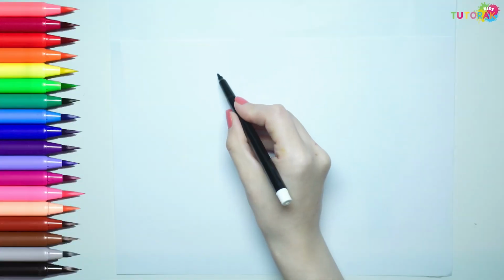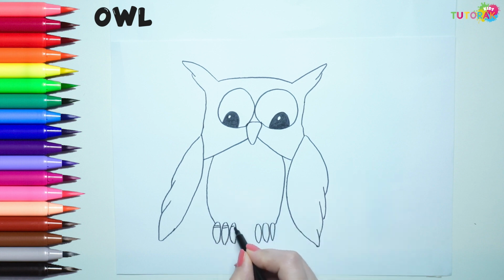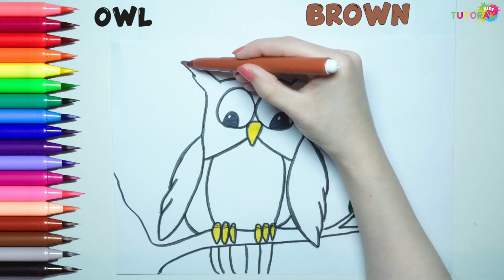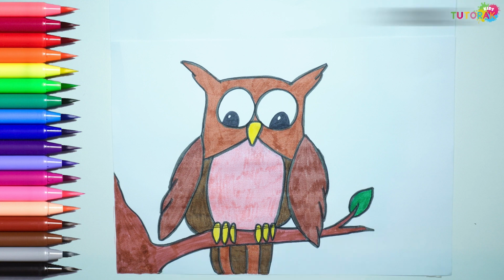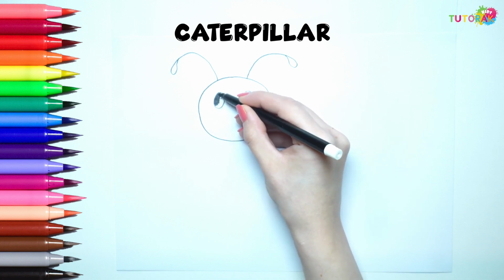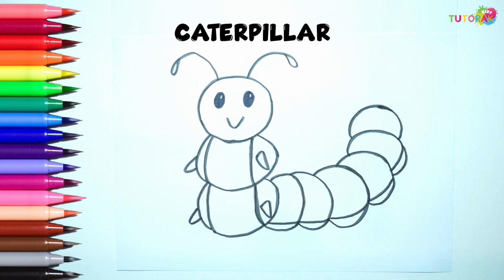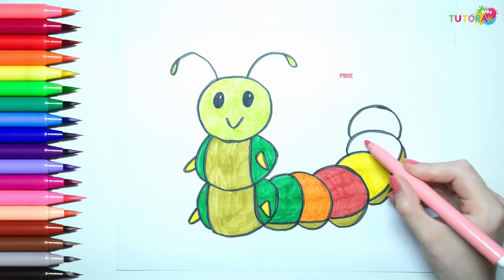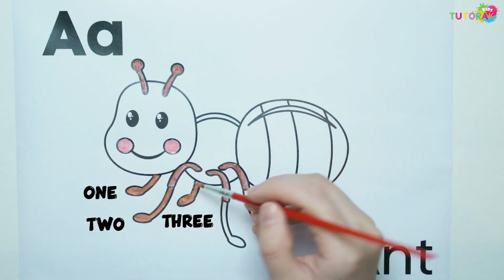How to Draw an Owl, Caterpillar & An Ant - Kids Guide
In this video kids will learn How to Draw an Owl, Caterpillar & an Ant kids guide, we'll teach you how to draw step by step. We'll show you how to create the basic outline of the owl and then fill in the details with light and dark strokes.

If you want to learn how to draw an owl, caterpillar & an ant for kids, this guide is perfect! We'll walk you through each step, and by the end of this guide, you'll be able to create your own animal!